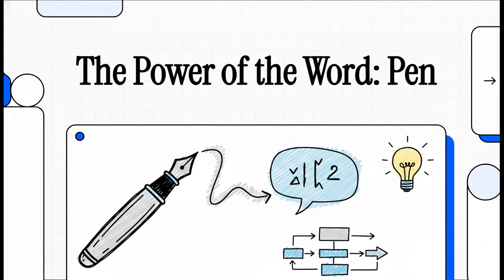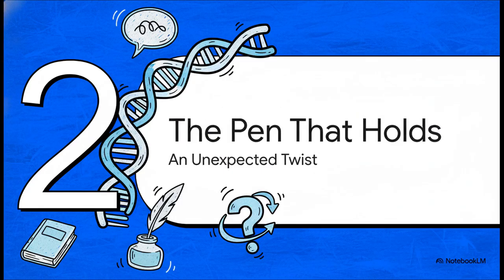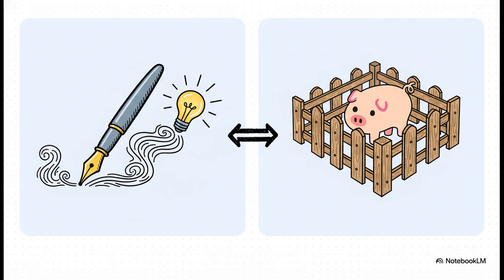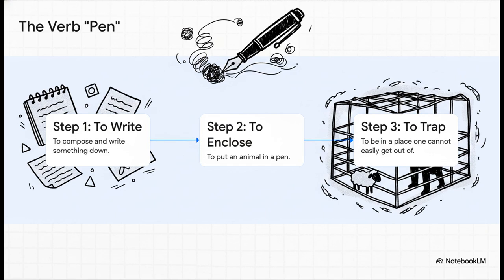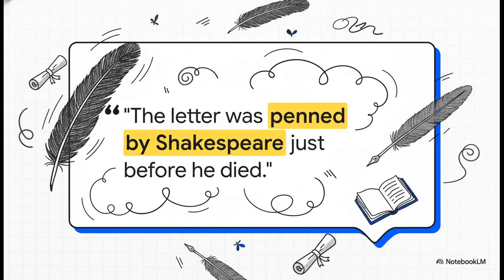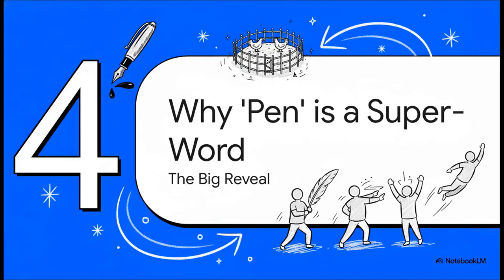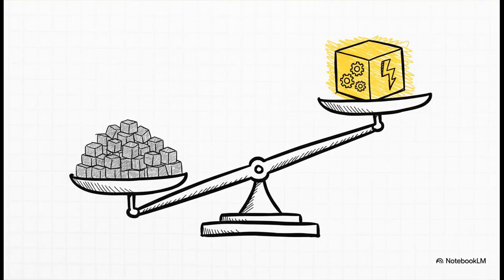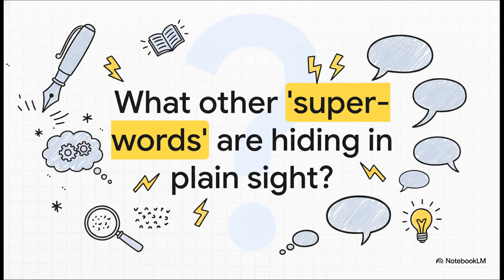The "Multi-Tool" Secret: Why "PEN" Is A Communication Powerhouse (Basic English)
Do you think "PEN" is just for writing? Think again! In this video, we put this common three-letter word under the microscope to discover why it acts as a "foundational brick" in the most ambitious language project ever designed.

"PEN" is a master of structural versatility. We explore its anatomy on the Simple English Wiktionary page and find vital lessons in why the most common words are the most powerful tools for clarity:

The 2-in-1 Noun Hack: We break down how "pen" performs totally different jobs—as a tool for writing your ideas and as a fenced enclosure for animals. One word, two different worlds, zero confusion!

The "Action" Hack: We reveal why "to pen" is a brilliant verb. It connects directly to the noun—whether you are "penning" a letter like an artist or "penning in" animals like a farmer.

The Efficiency Engine: We reveal why "pen" was handpicked for the "Basic English 850" list—an elite, curated toolkit engineered to use fundamental concepts to explain complex patterns of creation and containment with absolute ease.

We pull back the curtain on its secret status: "PEN" is a "VIP member" of the elite essential vocabulary—a precision toolkit engineered to make global communication simple, clear, and efficient. Discover why true power in communication is not about using big, complicated jargon, but about mastering the most versatile, foundational words that exist. Learn why "radical clarity" is the secret to explaining the world—from daily note-taking to global connection—with absolute ease.

Timecodes:
00:00 — The Riddle: Why does a simple word for a writing-tool hide a massive global secret?
00:40 — The Microscope: Anatomy of "PEN" (why the 850-word list is the foundation).
01:11 — The Noun Hack: How "pen" handles writing tools and animal fences without jargon.
02:29 — The Verb Hack: Why "to pen" is the perfect action for both writing and trapping.
03:17 — The Secret Label: Discovering why "PEN" is a VIP member of the "Basic English 850" list.
03:48 — The Global Link: How 73 different languages share this exact foundation.
04:01 — The Clarity Hack: Why simple words win over complicated jargon every time.
04:30 — Final thought: In a world of jargon, what could we build if we simply explained things more clearly?